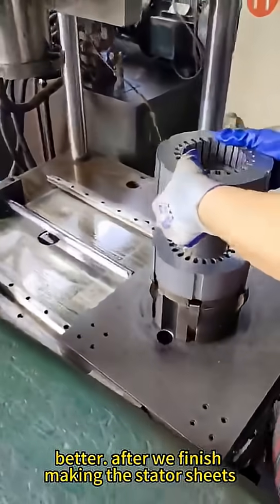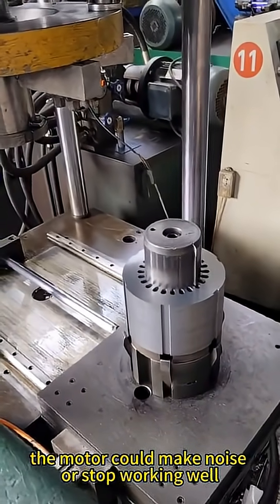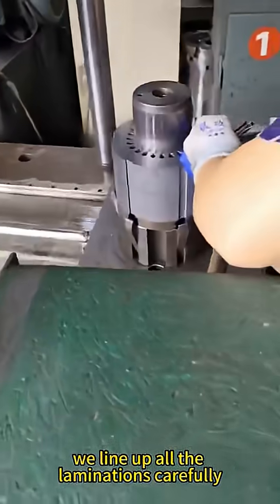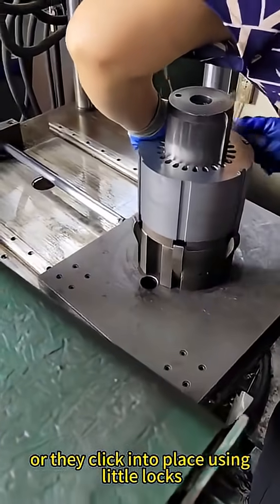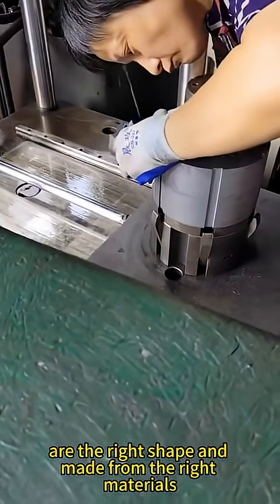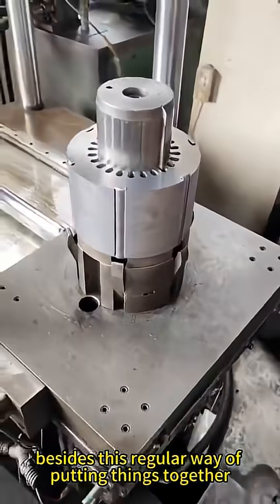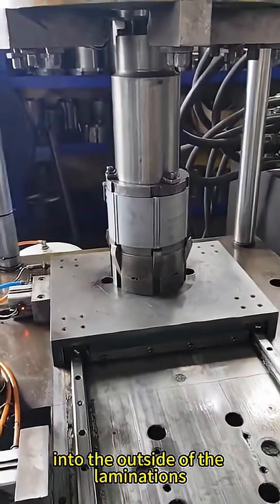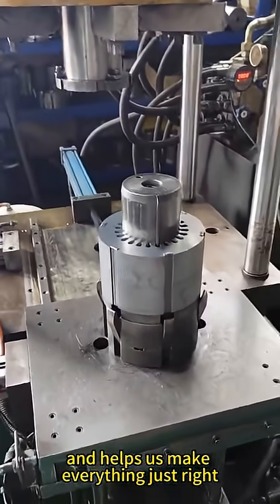Innovative Stator Lamination Assembly and Forming Techniques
East-Asia Motor Manufacturing is dedicated to advancing core motor production, especially in stator lamination post-processing, slot locking strip assembly, and forming techniques. Leveraging years of experience and modern equipment, the company ensures high-quality, high-performance stator production.

Key innovations include:

Elastic stainless steel slot locking strips for secure fit, vibration reduction, and long-term durability

Precision assembly techniques with specialized fixtures and press-fit checks

Anti-corrosion treatments to extend strip service life

Interlocking lamination methods for micro motor stators, improving structural integrity through notch-based mechanical locking

With a focus on material science, mechanical design, and automation, East-Asia continues to lead in developing efficient, precise, and green manufacturing processes. The company is committed to supporting electric transportation, industrial automation, and home appliance industries, while striving to become a benchmark in stator lamination and assembly technology.